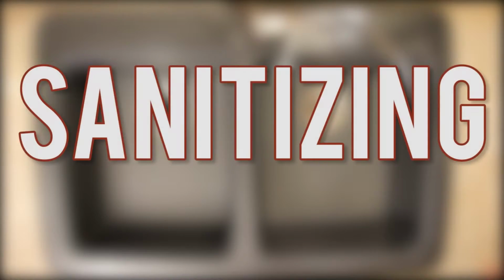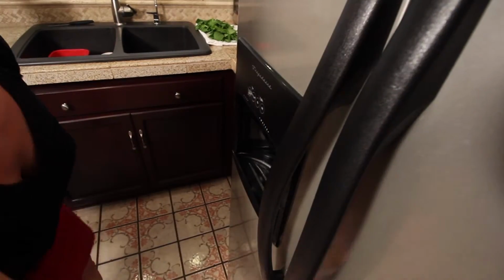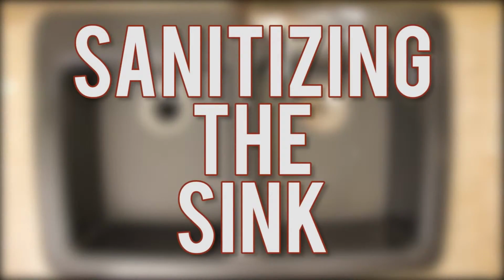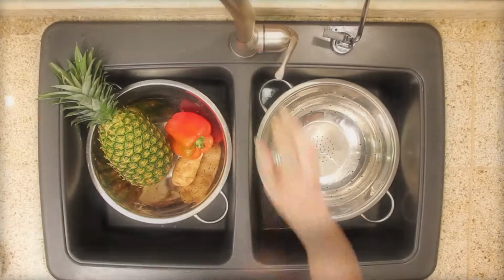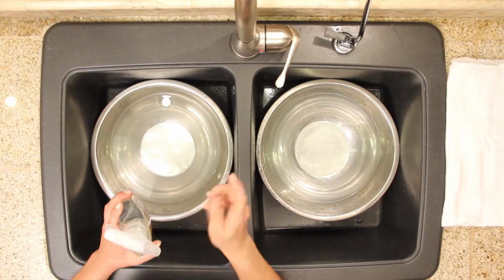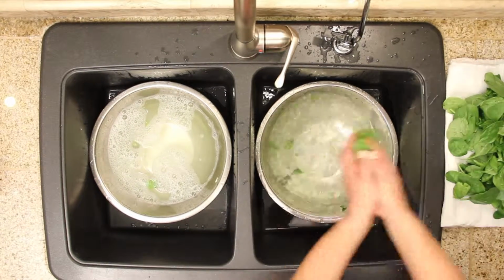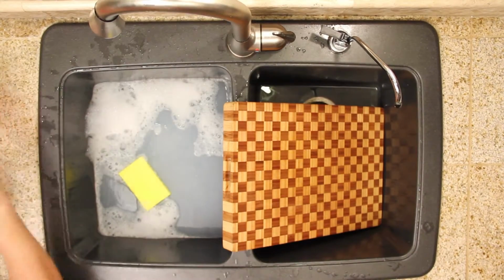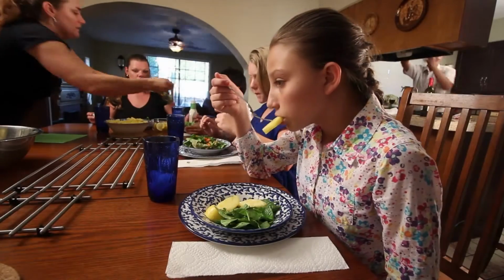Food Safety Video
Tips for preparing healthy and safe meals for your family and friends.